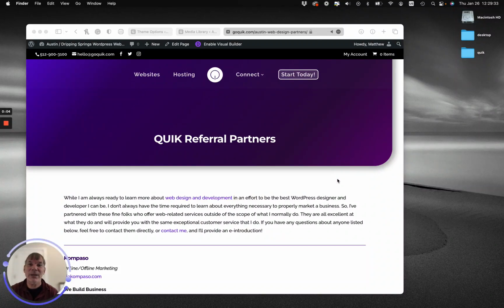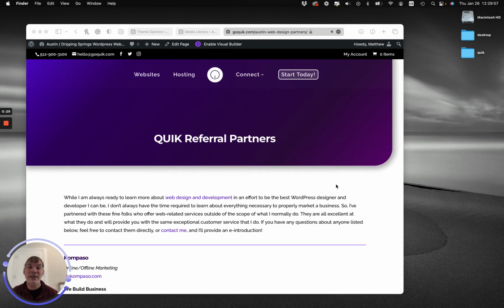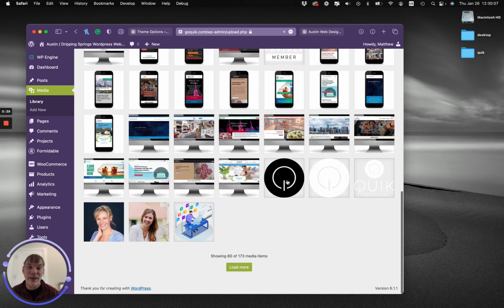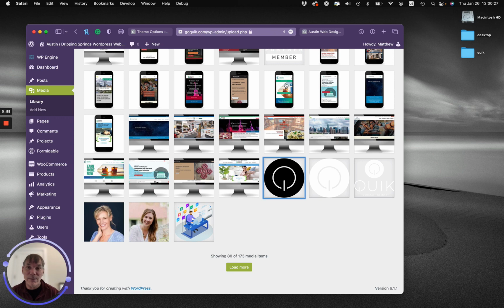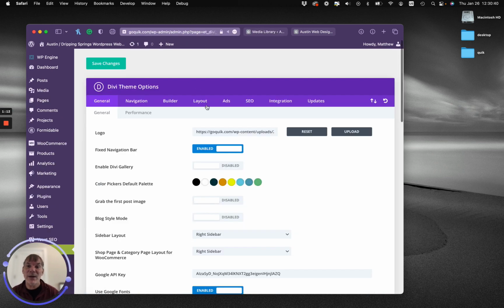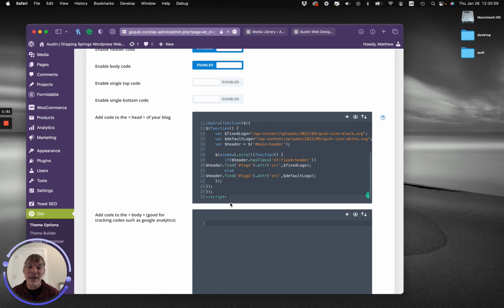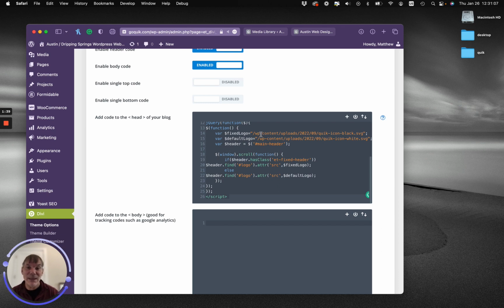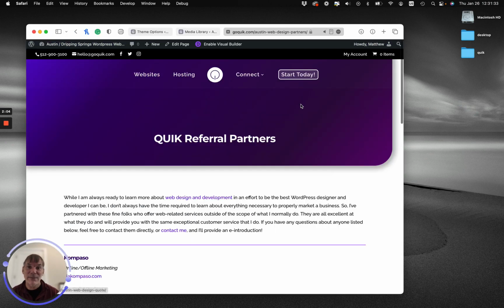How to Change Logo in Menu on Scroll in Divi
In this video, I will show you How to Change Logo in Menu on Scroll in Divi.